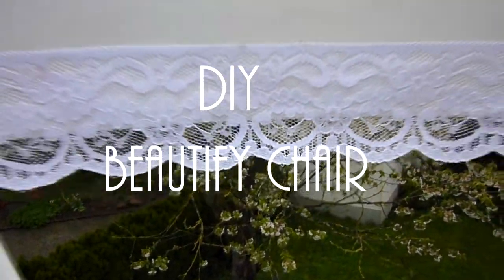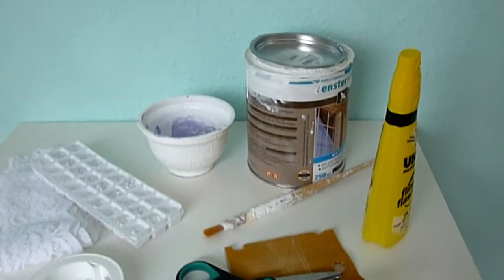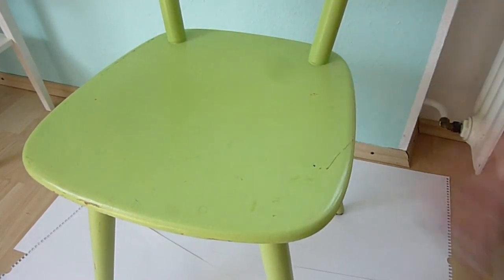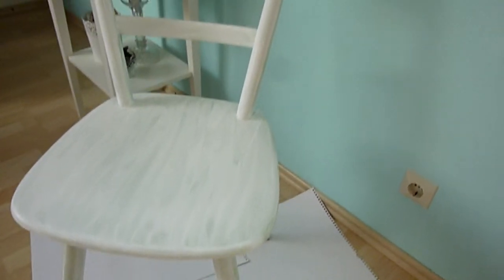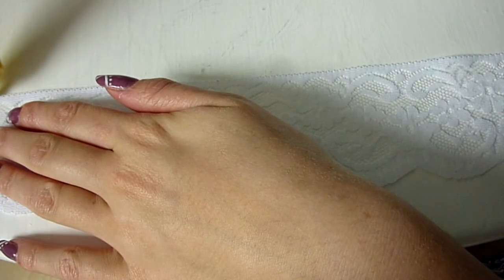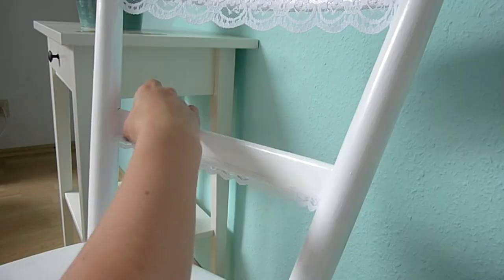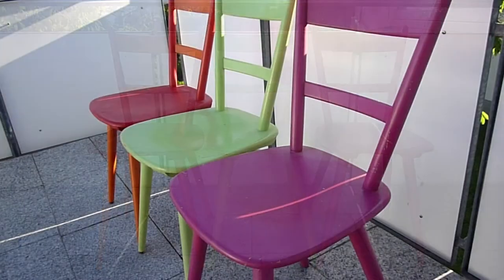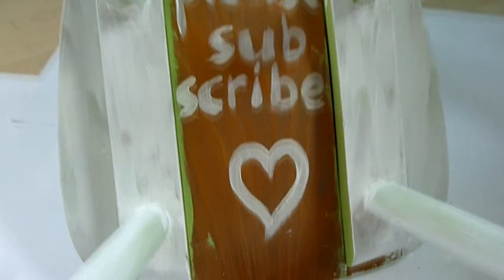DIY Beautify Chairs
Another DIY! and sorry for not uploading the last week, but was really busy... but anyways I hope you enjoy this video :)